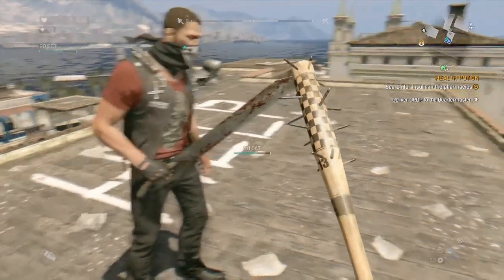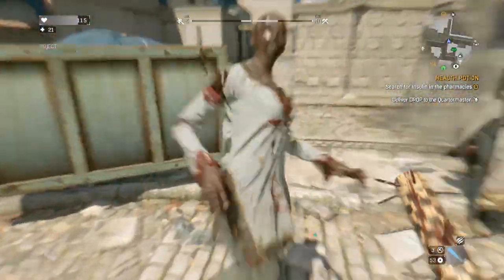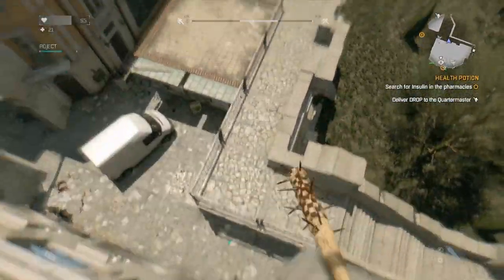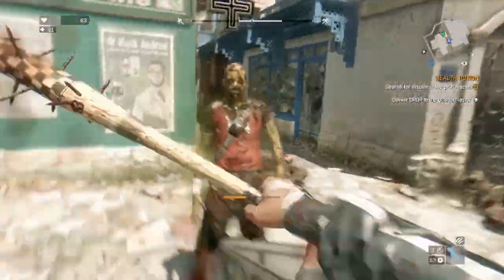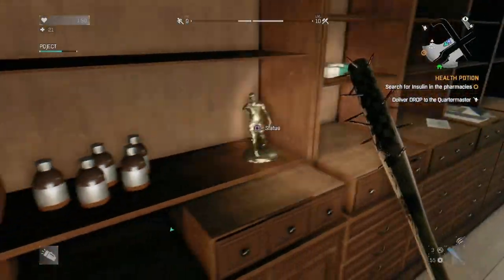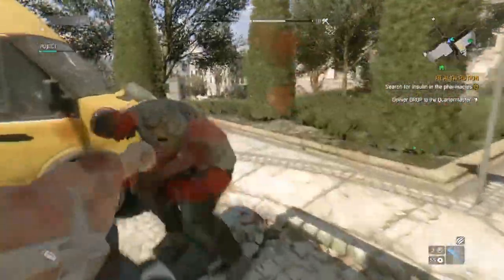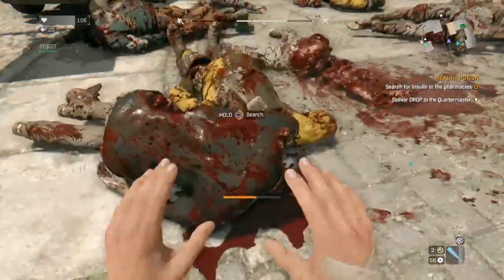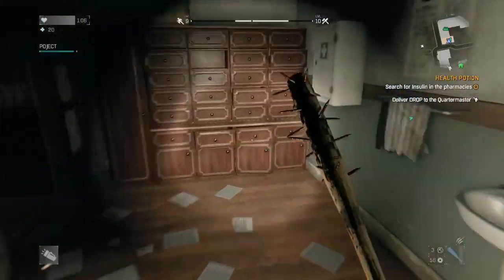PS4 / Dying Light Play Through / LIVE Commentary #5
Whats up guys today I will e showing you how to get a awesome free weapon in Dying Light:
First go to: Globalreliefeffort.com
Then enter:
UN: Agent_Crane
PW: Saveharran
It will generate a code for you to use in the next step.
Registering for a free account, link your online account (PS4, XB1, etc.)
Put in the code you got from before and BAM there you go! It will give you an in game notification for you to pick up your new weapon from the quarter master. Good luck guys! Hope you enjoyed the video and I look forward to hearing from you guys in the comment section down below. Stryker Out!